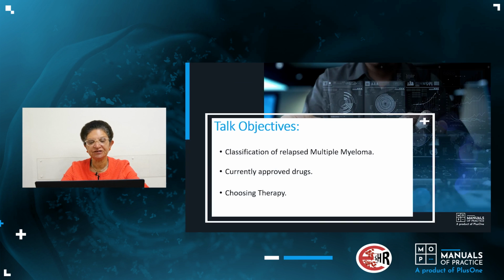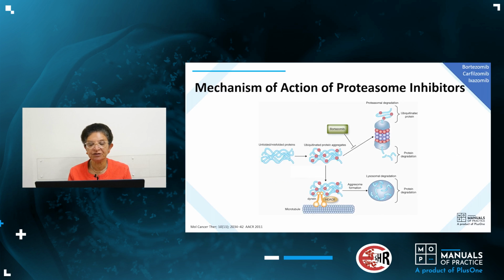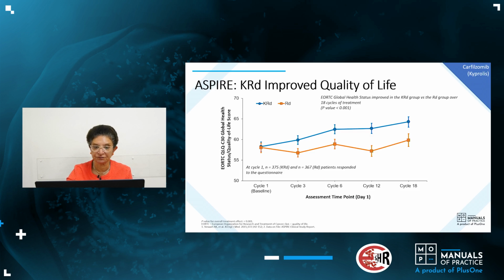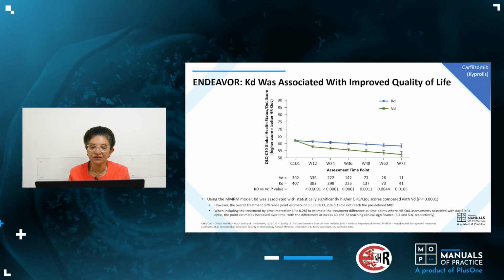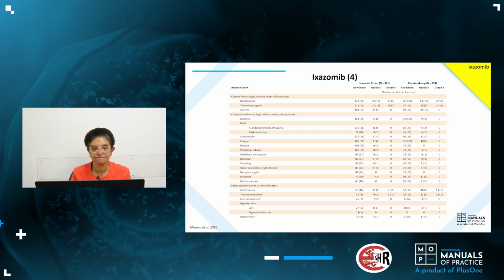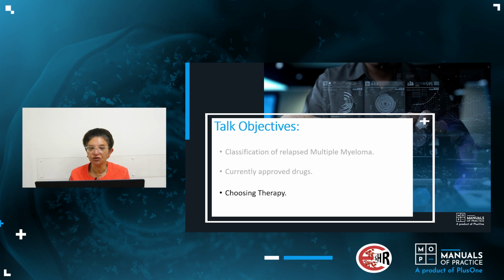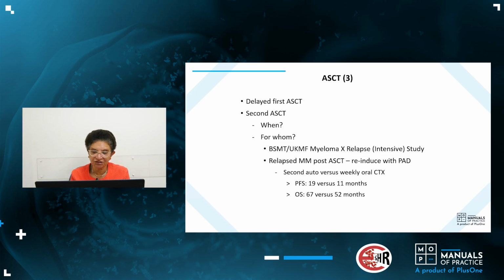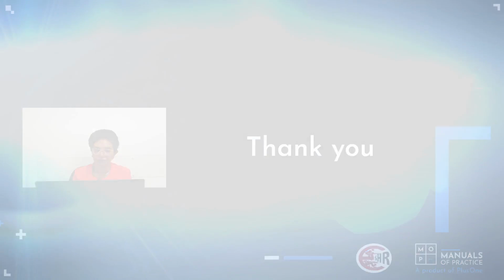Dr Mervat Matar 1